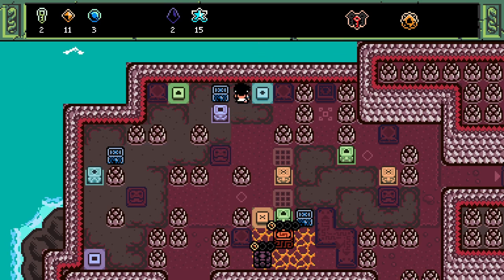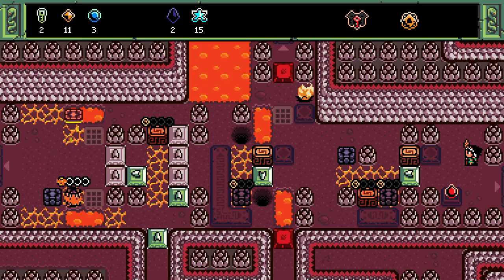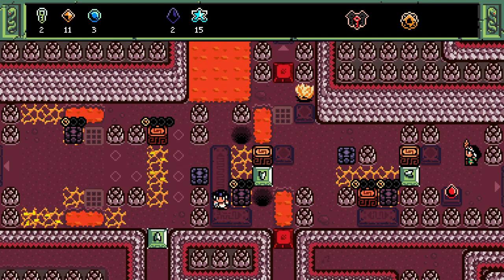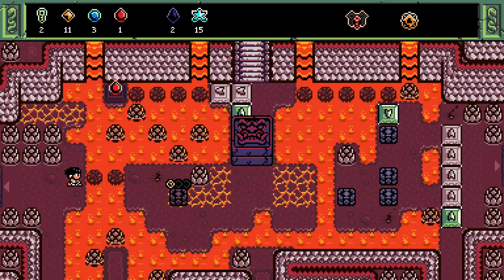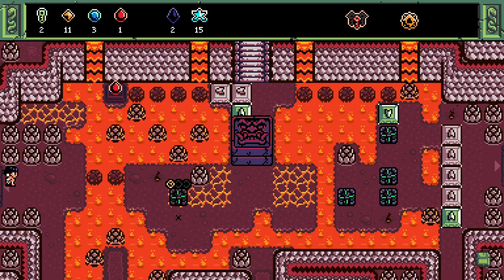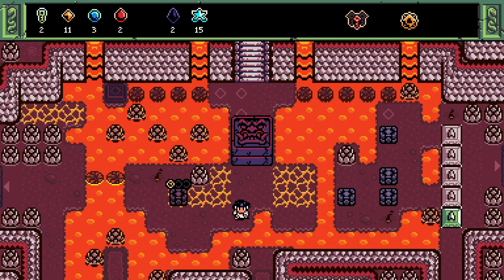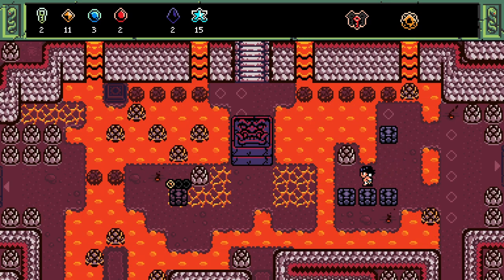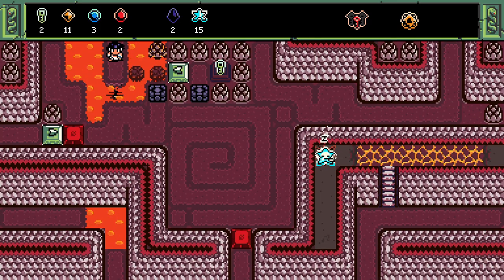Isles of Sea and Sky - 09: Heat Beat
no woman, no fry